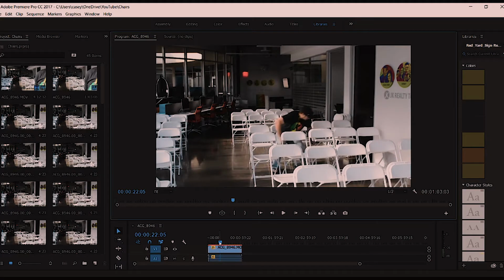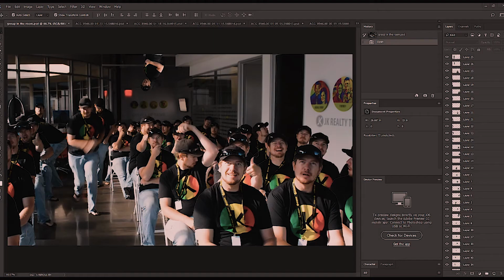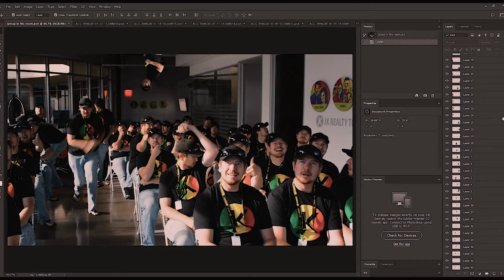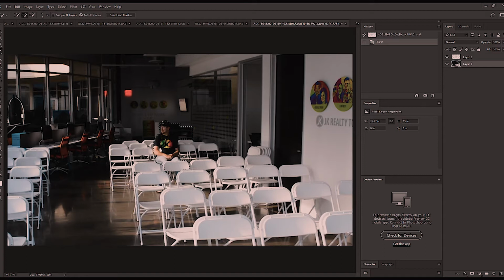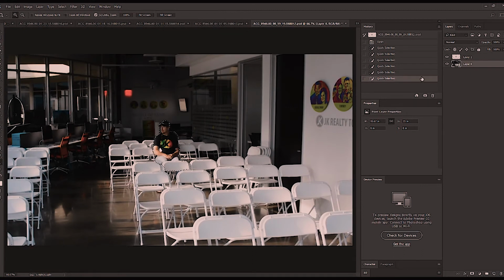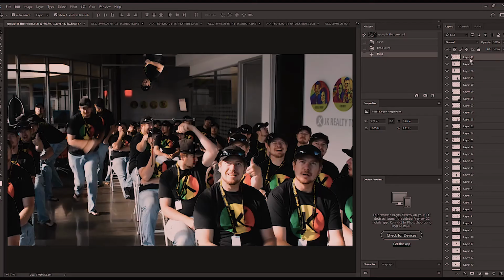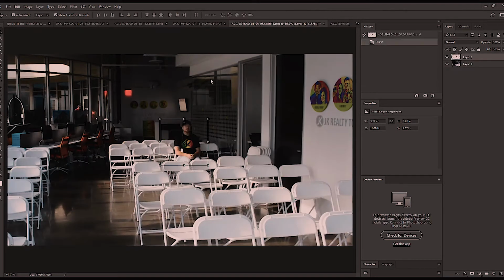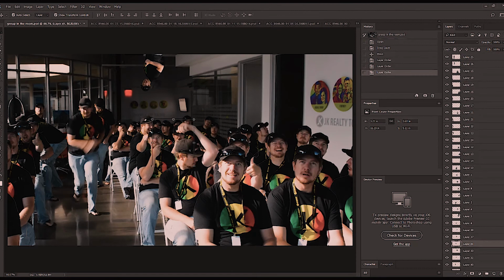How to Clone yourself, over and over and over and over and over... again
How to clone yourself using a simple editing technique.

I posted this photo with an awesome reaction on Facebook, Instagram, and Twitter.

JK Realty

GaryVee

🖱️ Are you a Realtor ready to grow a passive income join me at EXP Realty Password - join exp